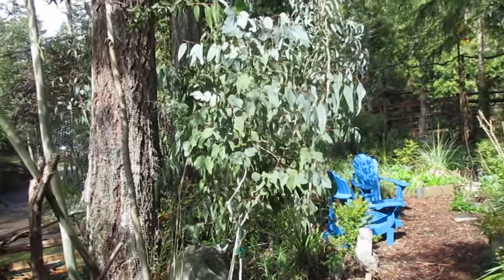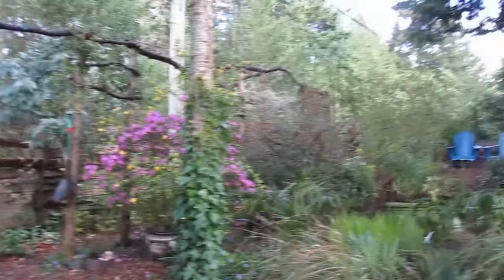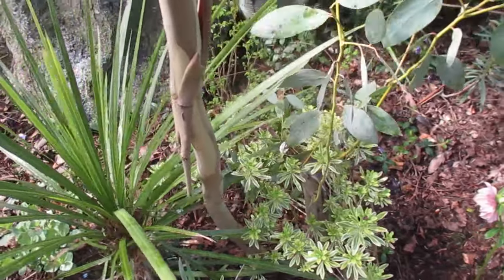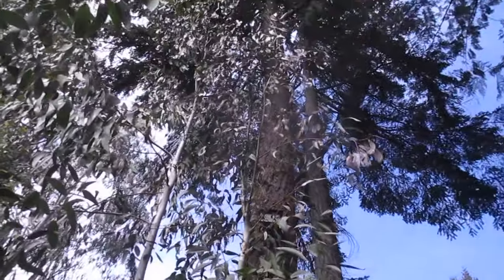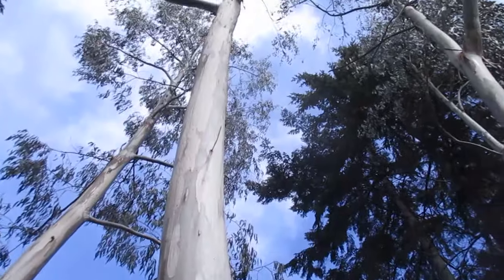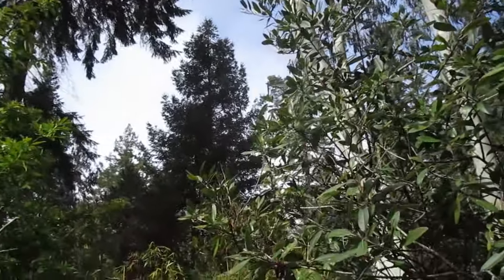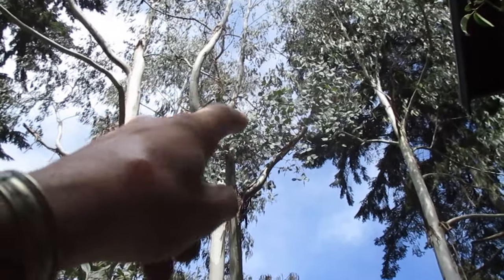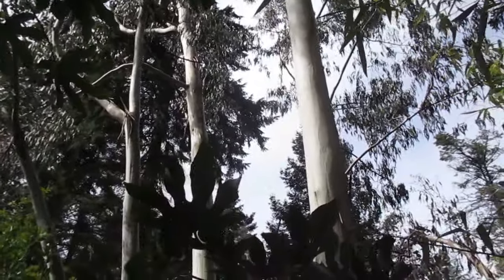Choosing the Best Eucalyptus tree for your growing zone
Eucalyptus is a genus of over seven hundred species of flowering trees, shrubs or mallees in the myrtle family, Myrtaceae. Along with other genera in the tribe Eucalypteae, they are commonly known as eucalypts. Some of the higher elevation trees can be quite cold tolerant